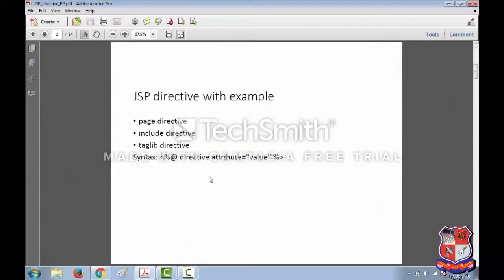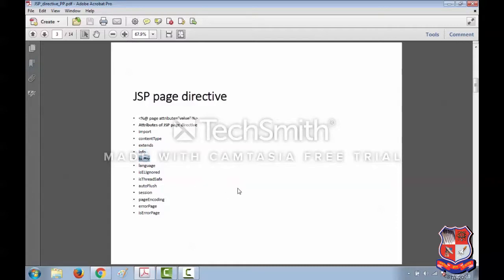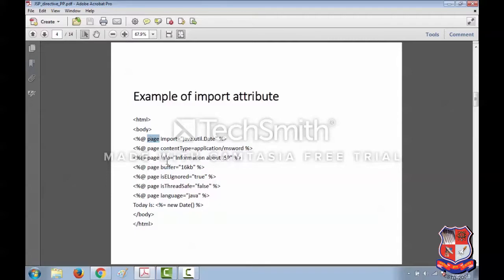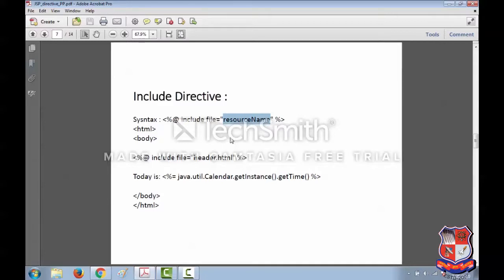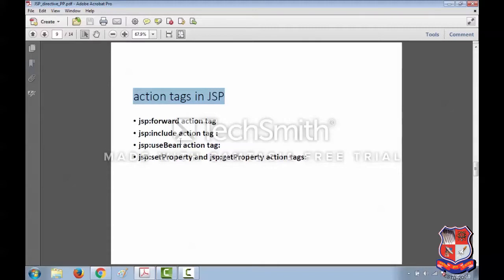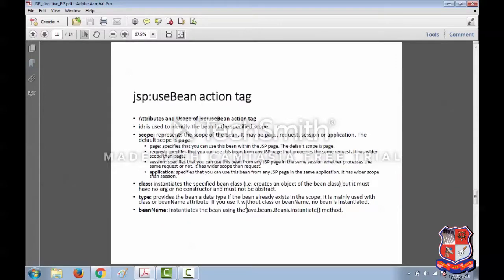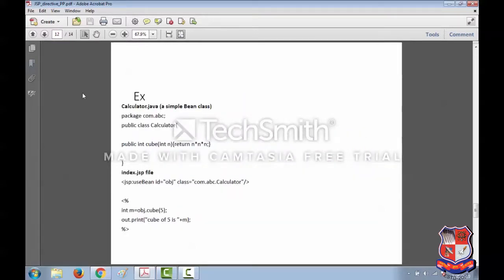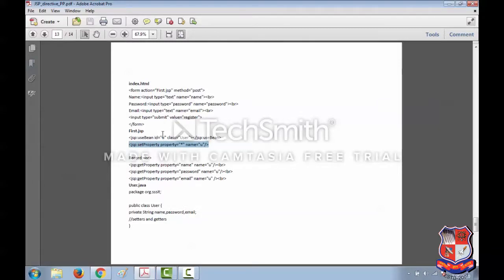GTU_BE_COMPUTER ENGINEERING_2160707_Advanced Java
Subject : 2160707  -  Advanced Java (Sem-6)
Created By : Assis. Prof. Sweety S. Patel [Assistant professor] | 07 May 2020 | 41 MB
College : 002 - AHMEDABAD INSTITUTE OF TECHNOLOGY, GOTA, AHMEDABAD
Topic : JSP Directives and Action Tags